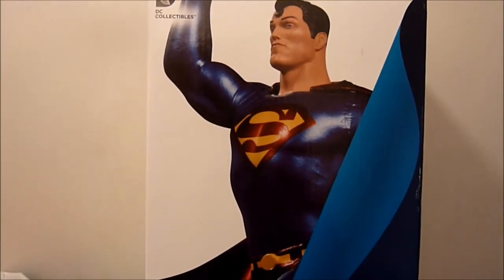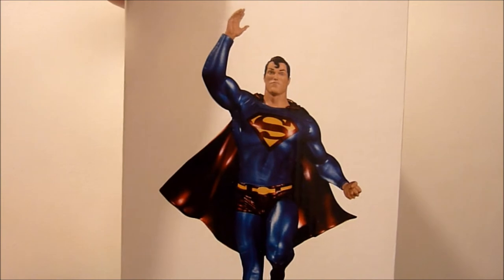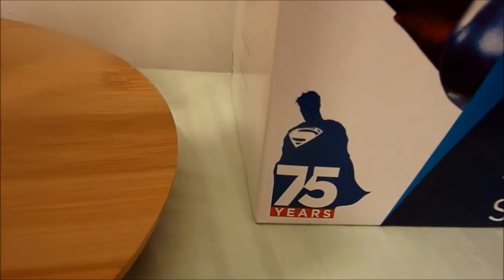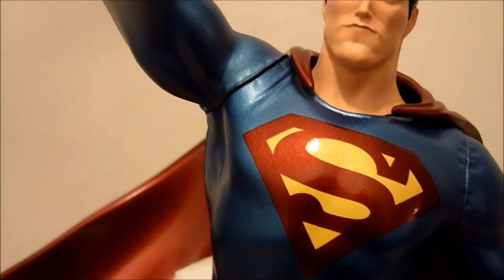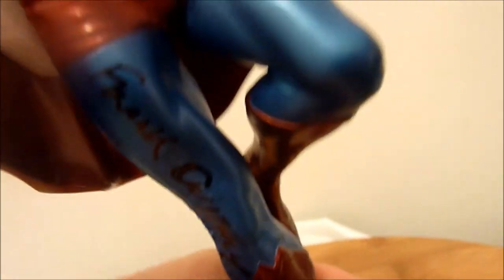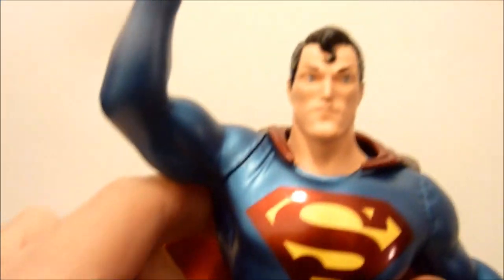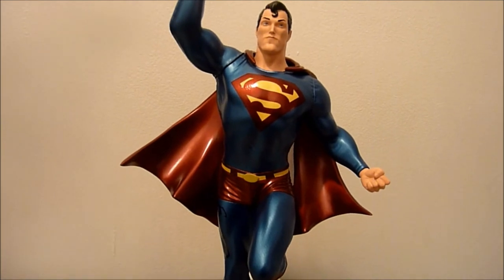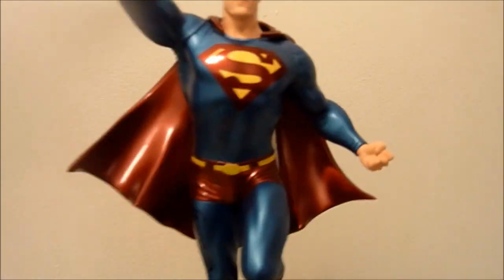Superman: Man Of Steel Statue by Frank Quitely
A look at my new statue from Dc Collectibles new (ish) line featuring Superman by different artists with a metallic paint.  This one by one of my fave artists - Frank Quitely!